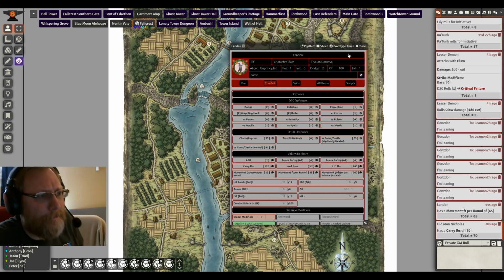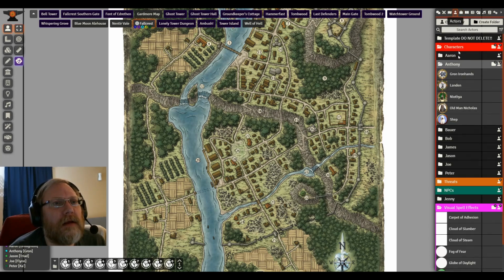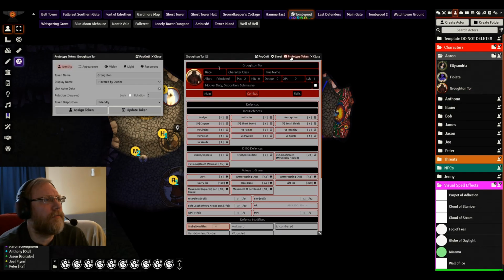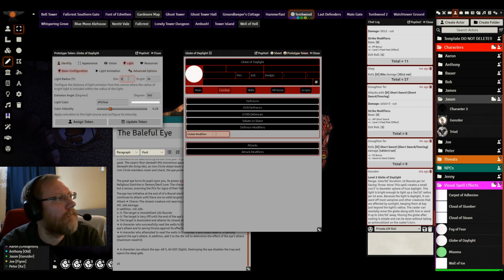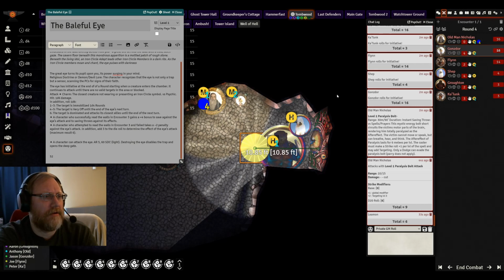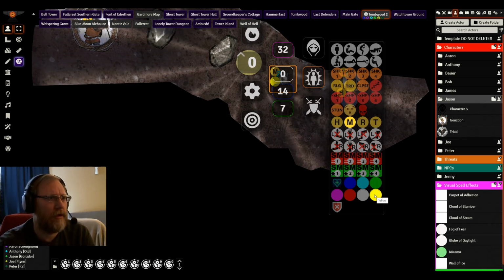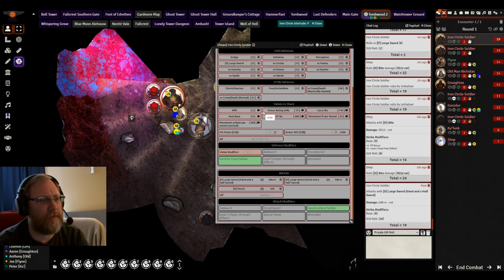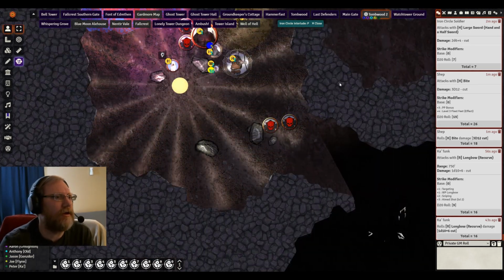Palladium Nentir Vale #42 Iron Circle Interlude Tombwood #2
Can Gonzdor break the barrier protecting the eye and what Waits behind it?